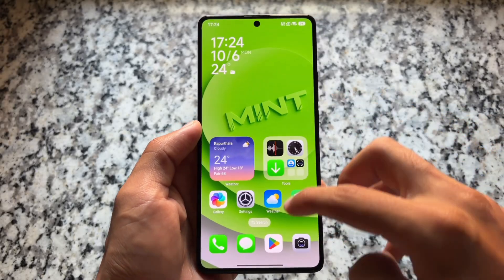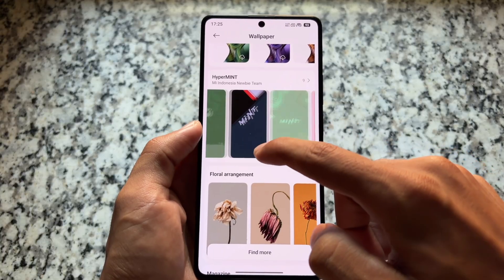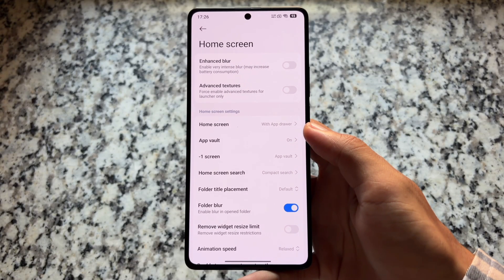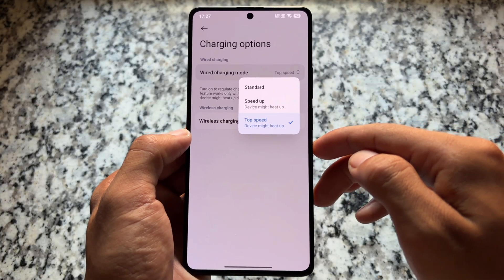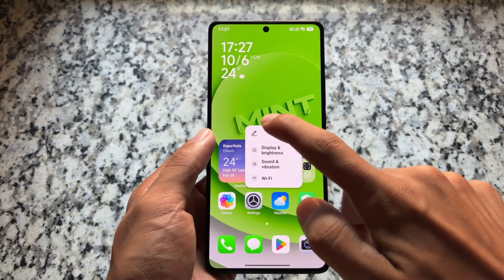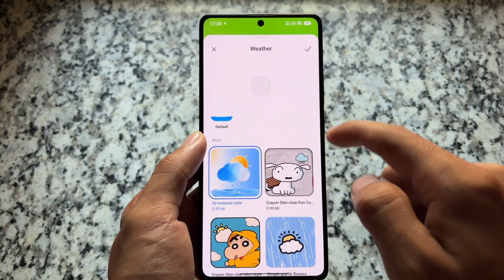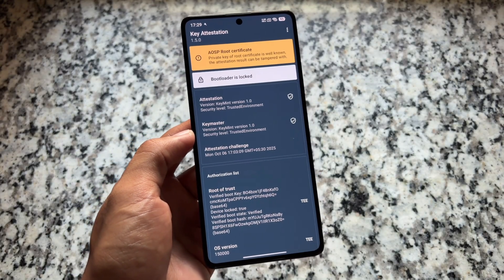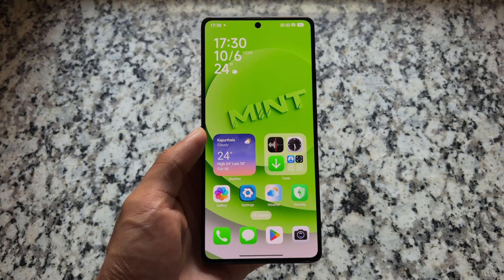💥 Best HyperOS Modded edition Yet! ✅ Integrity Fixed + Unlimited GPhotos + Hidden Features! 😍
Hey guys, What's Up? Everything is good I Hope. This video will show you " 💥 Best HyperOS Modded edition Yet! ✅ Integrity Fixed + Unlimited GPhotos + Hidden Features! 😍 ". Watch this video until the end to understand everything.

⚡️ Find out in your device community